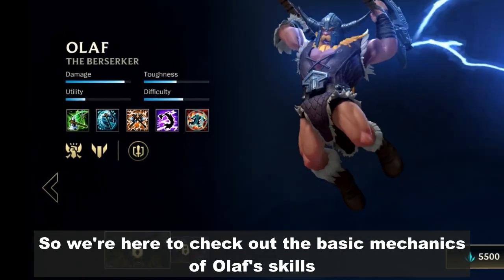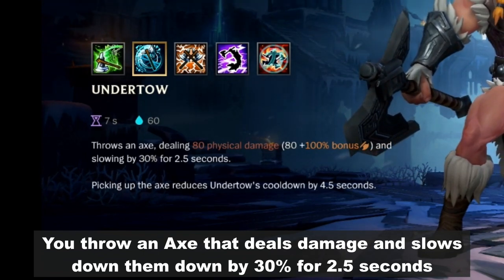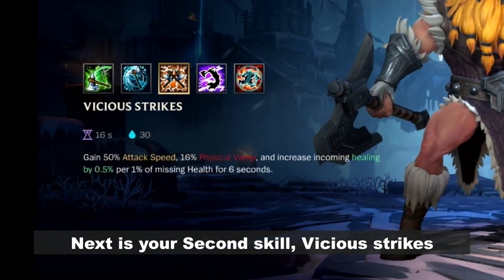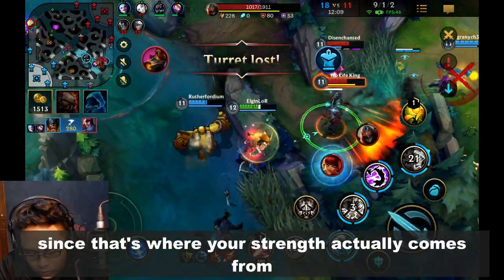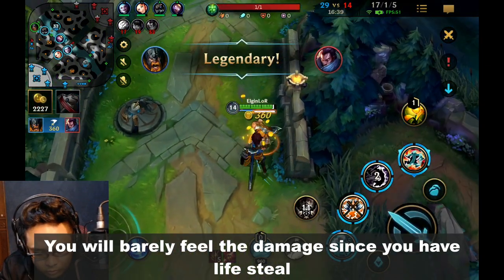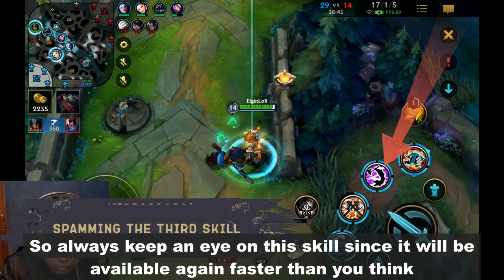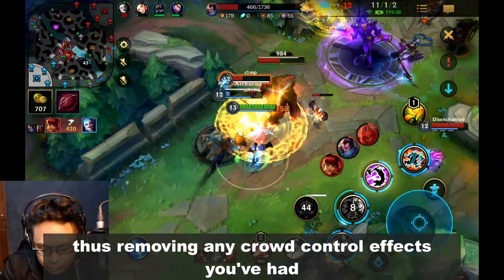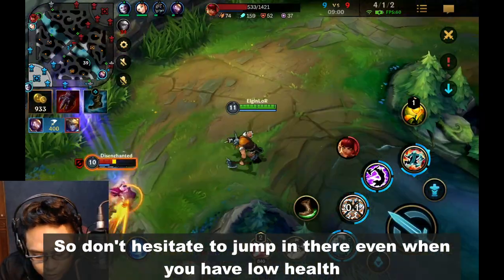OLAF SKILL GUIDE - WILD RIFT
Hey guys what's up! So we're here to check out the basic mechanics of Olaf's skills.

First is his passive skill Berserker Rage
You gain 1% attack speed per 1% of his missing health.
So the less HP you have, the more attack speed you'll get.

So if you see an Olaf with very little HP, then that means he'll be attacking like crazy once he reaches his target.

Next is his first skill Undertow.